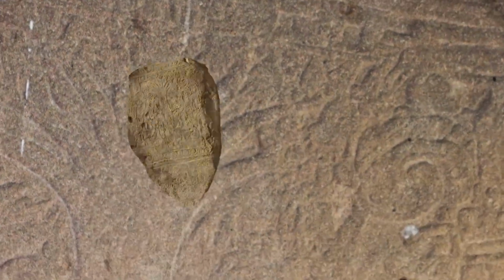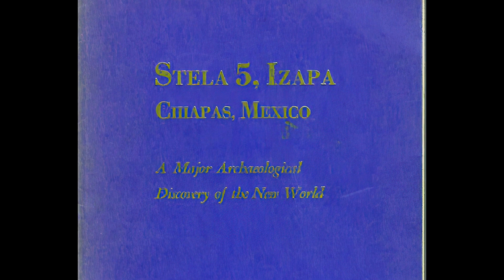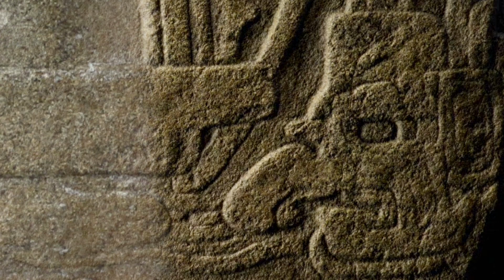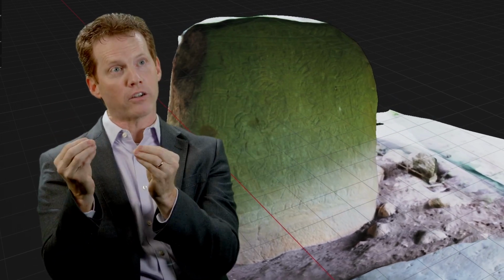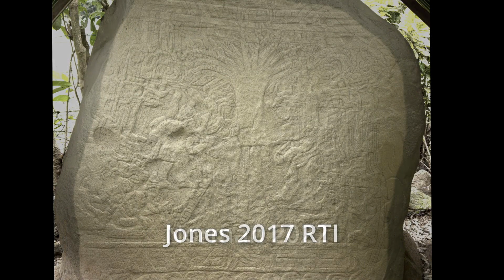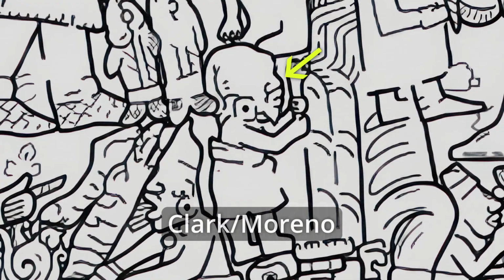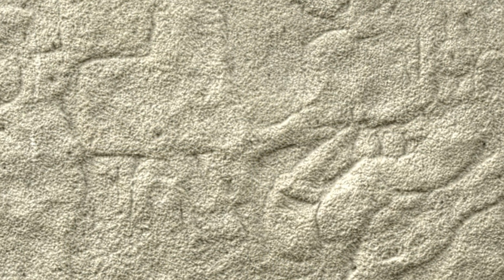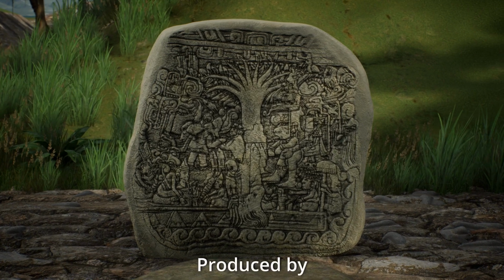Illuminating Izapa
IMS August 18, 2021 Presentation by V. Garth Norman